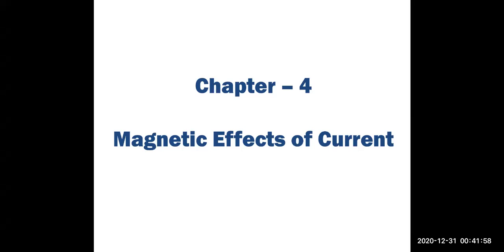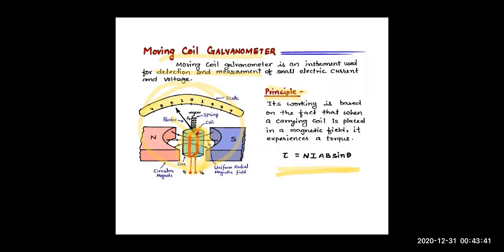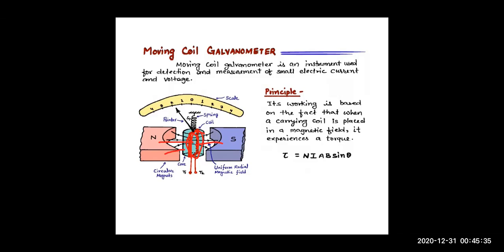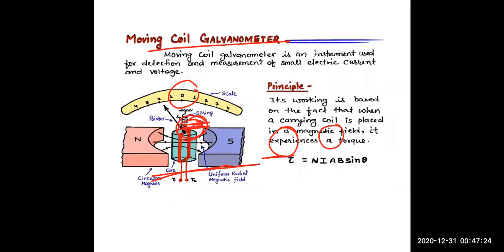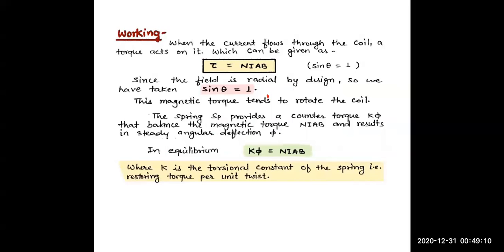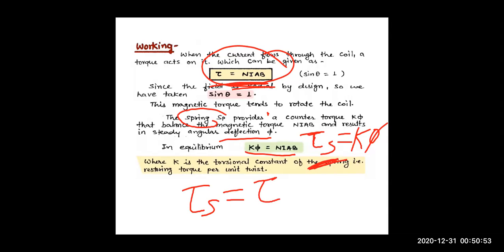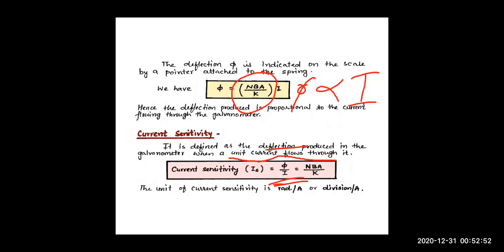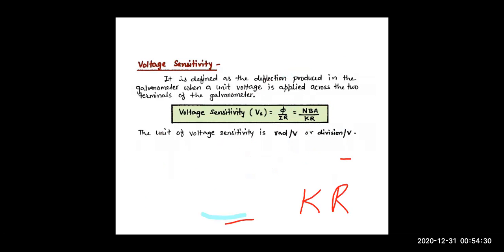XII CH 4 MAGNETIC EFFECTS OF ELECTRIC CURRENT TOPIC-MOVING COIL GALVANOMETER